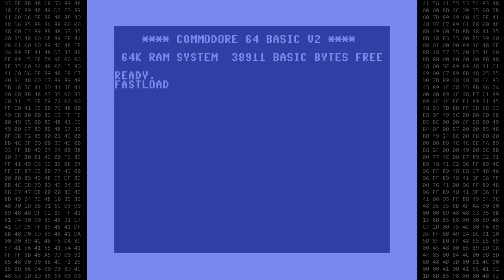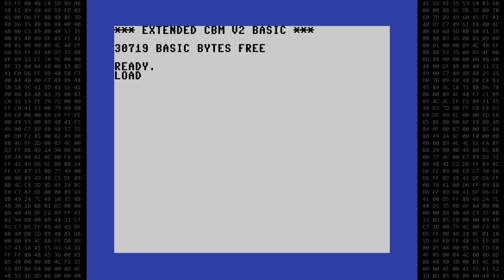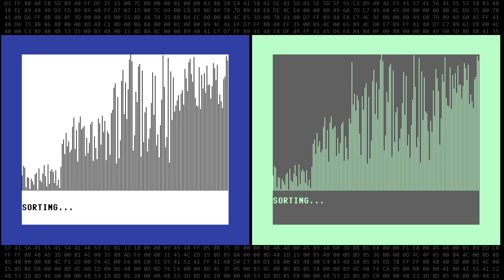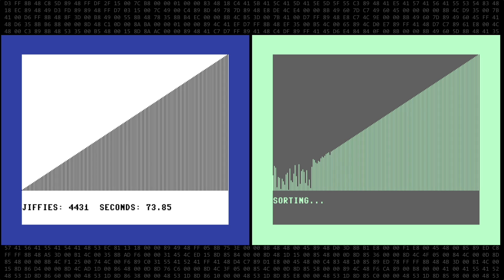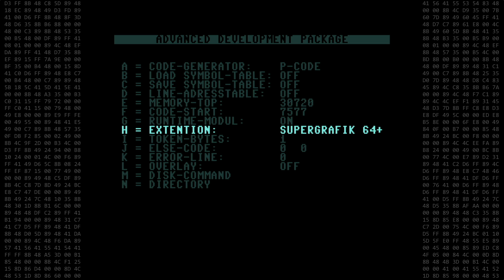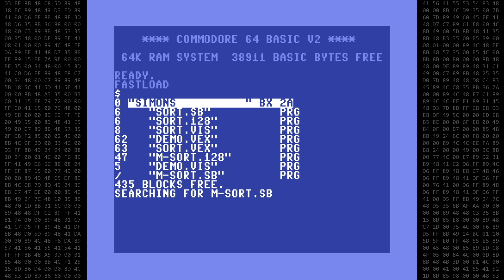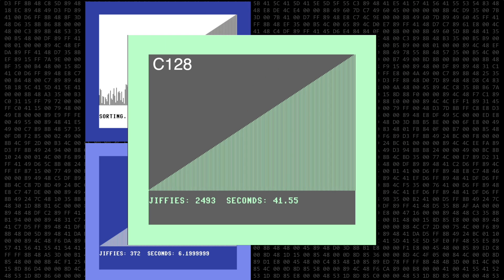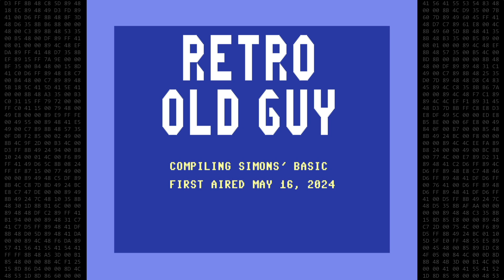Compiling a SIMON's BASIC program on the C64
In this video I use the Abacus BASIC-64 compiler to compile a BASIC program created with SIMONS BASIC.  Then run a side-by-side comparison of the quick sort algorithm with the C128 and Vision BASIC versions.

00:00 Title
00:08 Introduction
00:27 Discussion
01:22 QuickSort Program
02:10 Running the sorts
04:02 Abacus BASIC-64 compiler
04:19 Advanced compiler options
05:05 Compiling the program
05:39 Run the compiled program in BASIC
06:08 Sort race!
07:34 Opinions
08:14 Exit. Thank you!